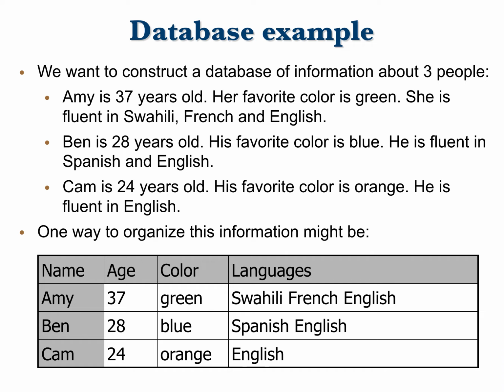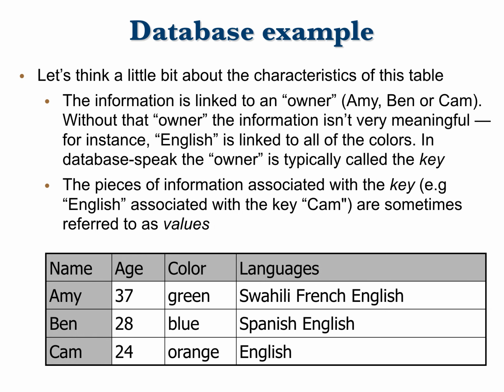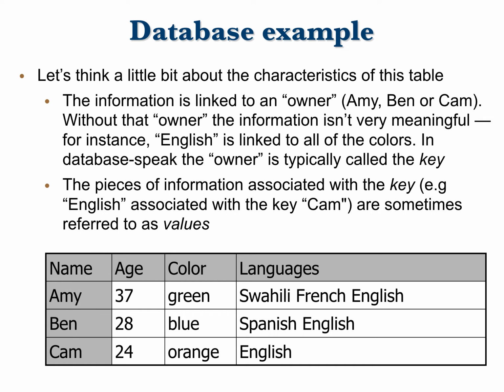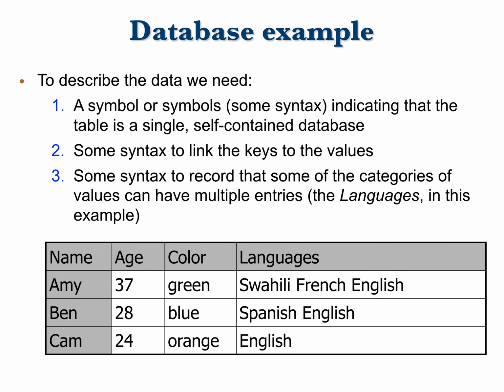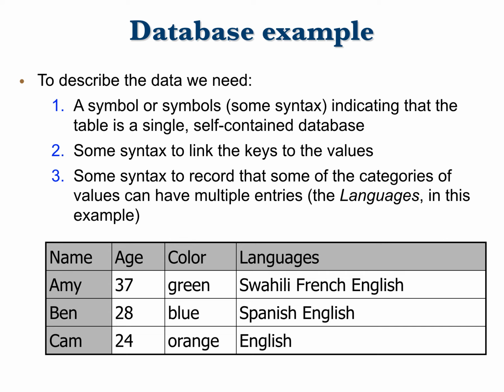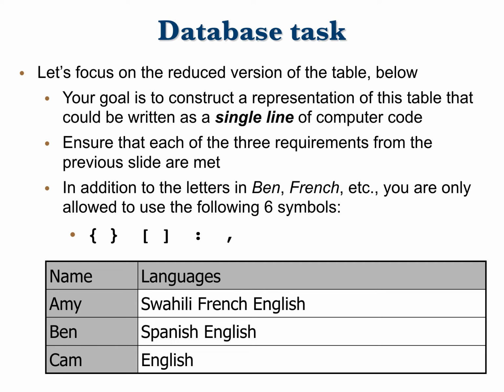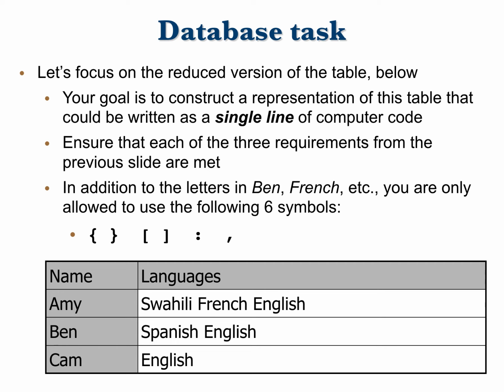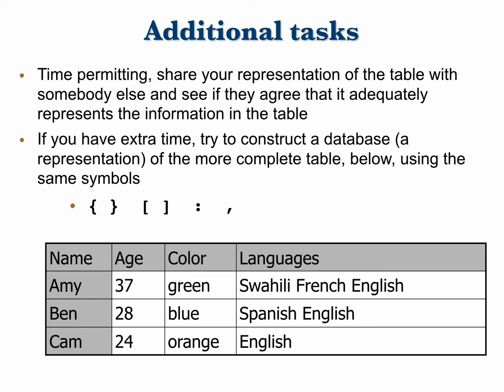WySLICE 2022 - Algo - Day3 Setup ADM